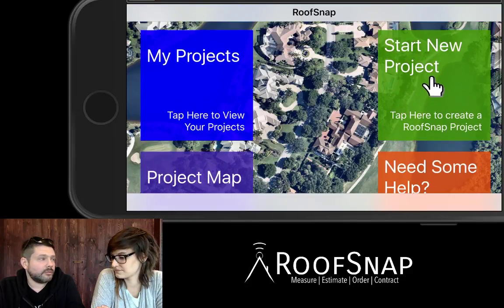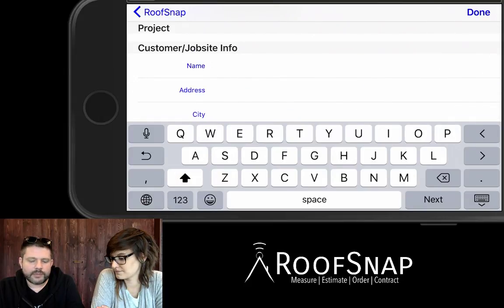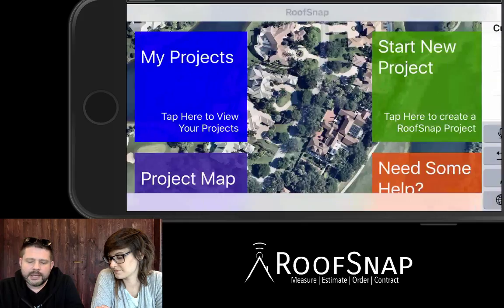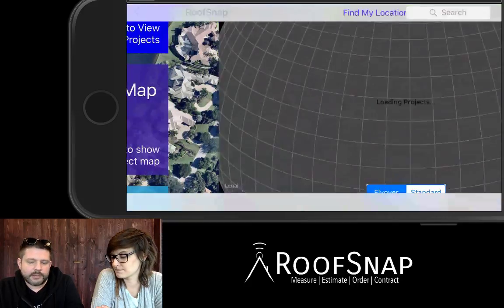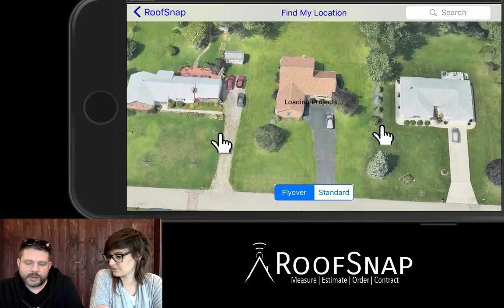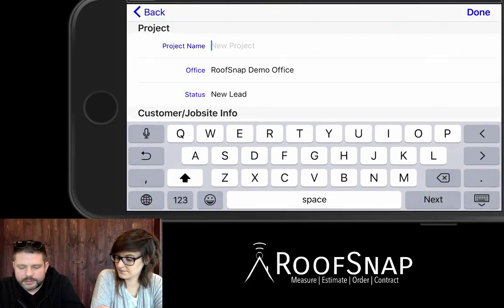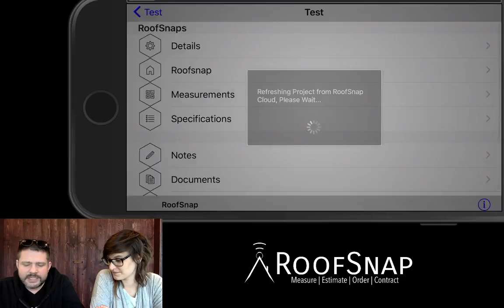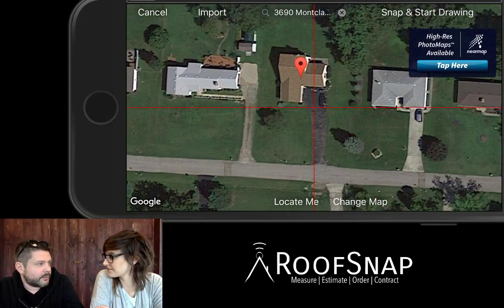FAQ - Starting a Project - iPhone 7 Plus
Watch as Jason and Katrina show you how to start a new project while using RoofSnap on an iPhone 7 Plus.